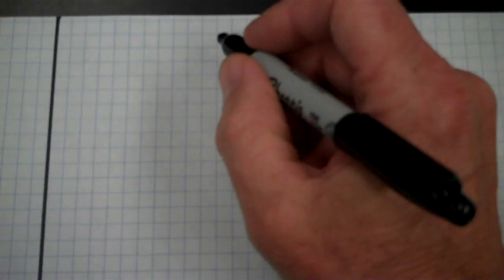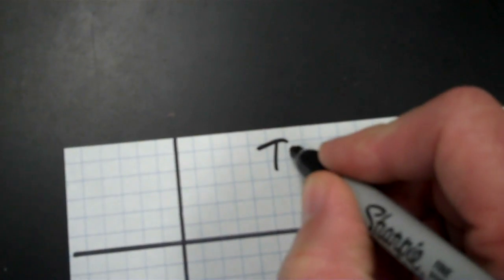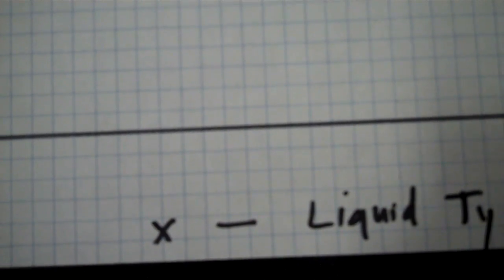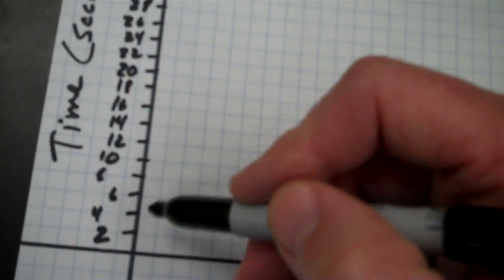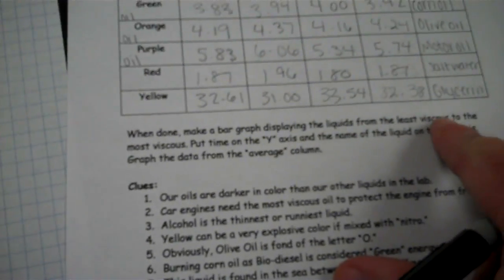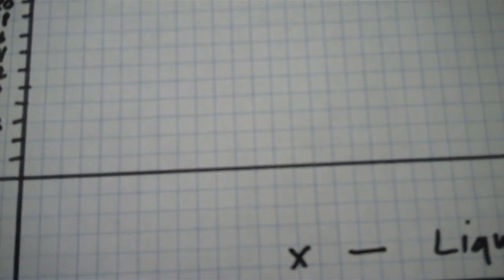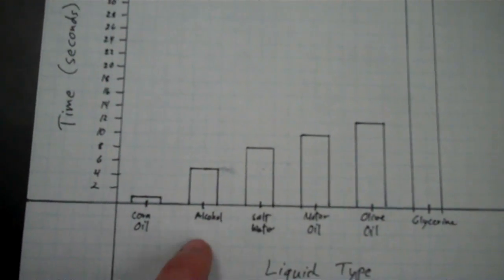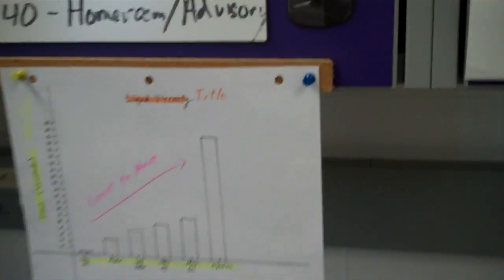Viscosity Lab - Graphing the Data.mp4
How to make the bar graph for the Viscosity Lab Data